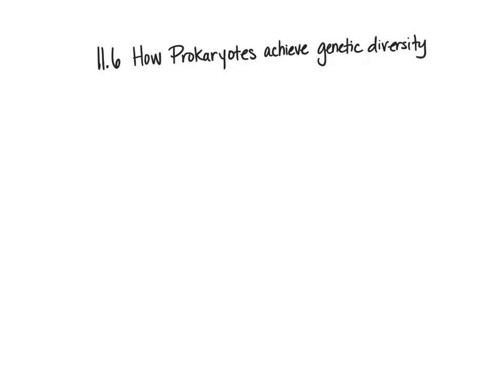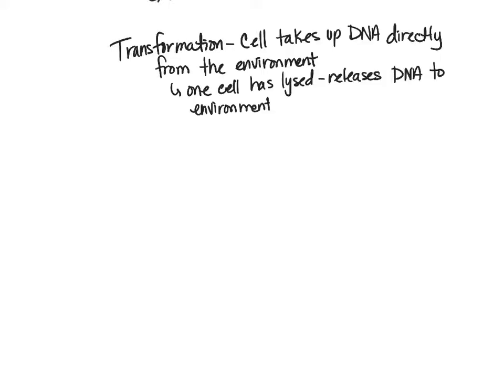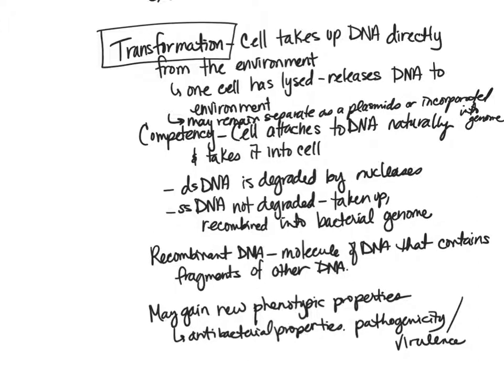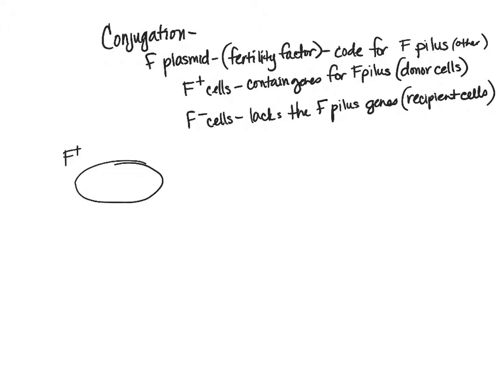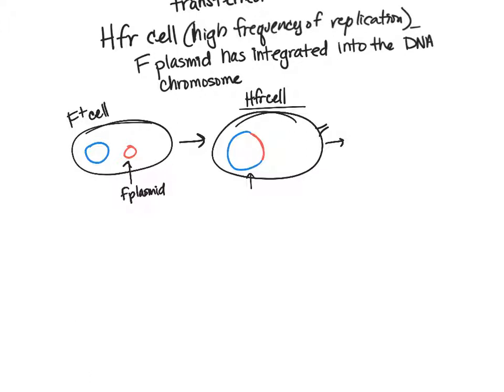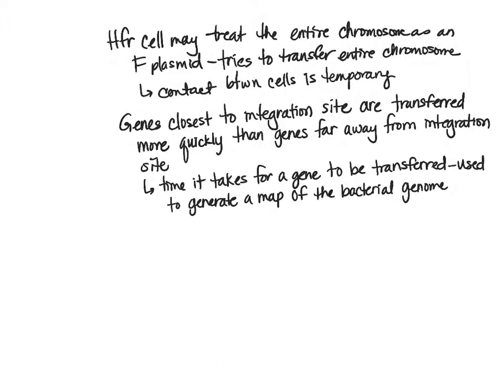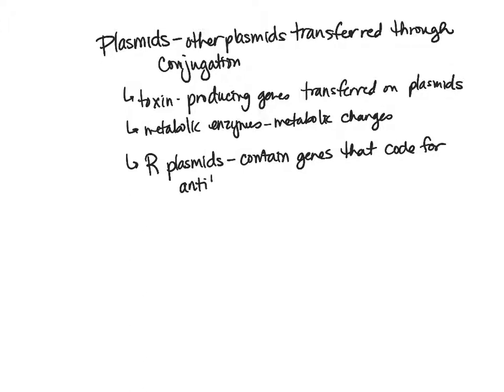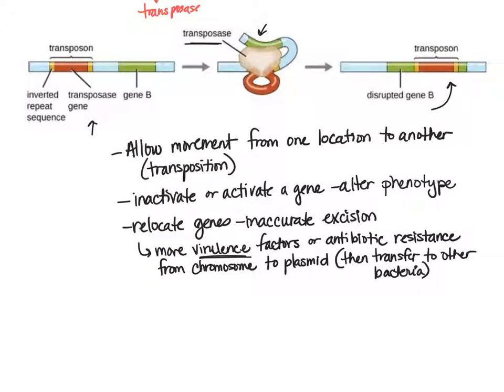BIO 206 Chpt 11.6 Lecture